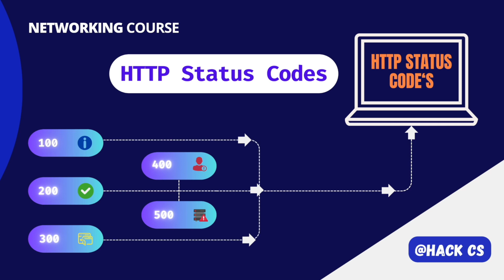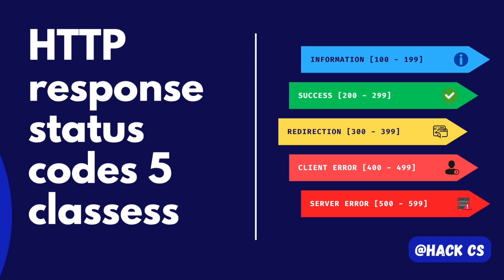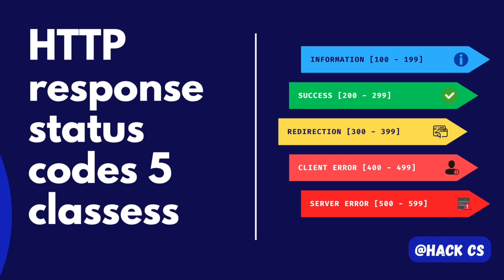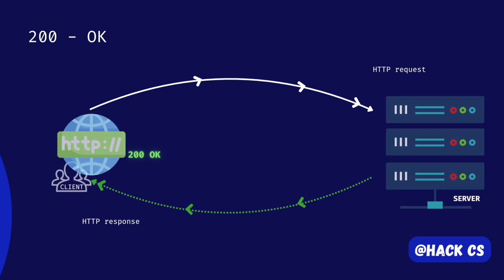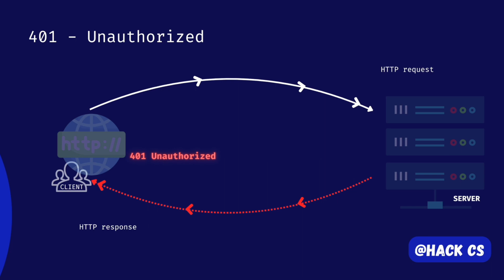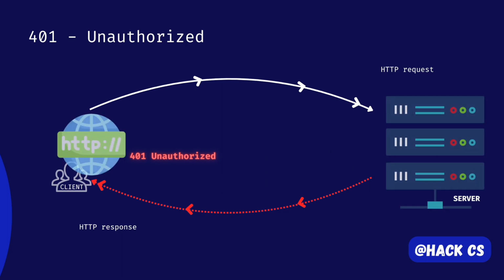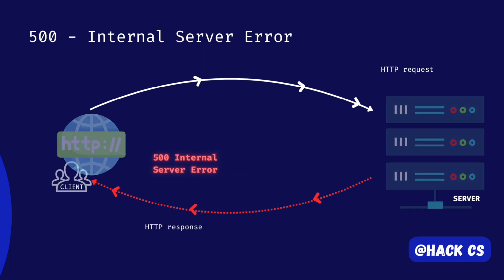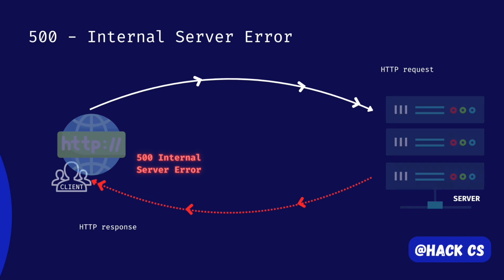HTTP Status Codes Explained in 8 Minutes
🚀 Ever wondered what those cryptic numbers are when you encounter errors on the web? Look no further! In this concise 8-minute video, we break down the world of HTTP Status Codes and unravel the mysteries behind those three-digit numbers.

🔍 Whether you're a web developer, a curious tech enthusiast, or just someone who wants to understand the language of the internet, this video is for you. We cover everything from the most common status codes like 200 OK to the more elusive 418 I'm a teapot (yes, that's a real one!).

🌐 Topics covered in this video:

What are HTTP Status Codes?
The significance of different status code ranges (1xx, 2xx, 3xx, 4xx, 5xx)
Commonly encountered status codes and their meanings
Real-world examples of when and why you might encounter these codes
Tips for troubleshooting and fixing HTTP status code issues
💻 By the end of this video, you'll have a solid understanding of HTTP status codes, empowering you to confidently navigate the web and troubleshoot issues like a pro.

📌 Timestamps:
0:00 - Introduction